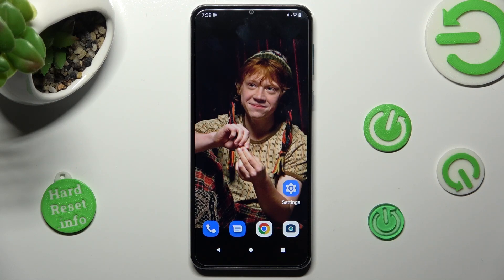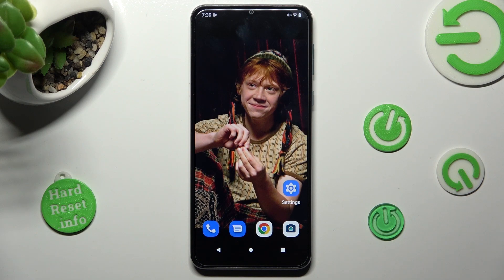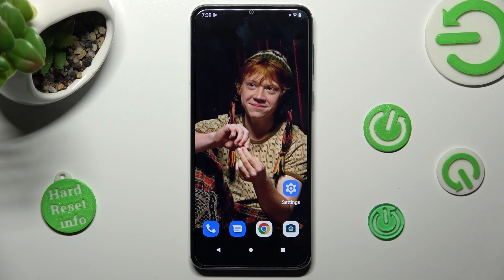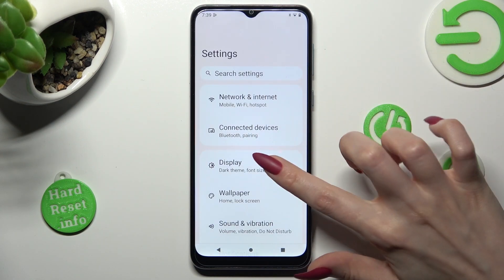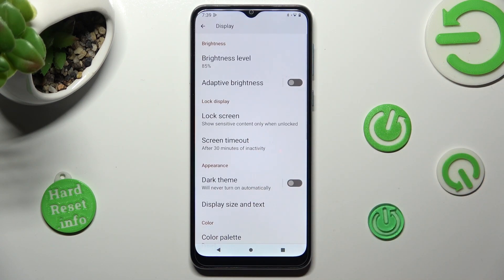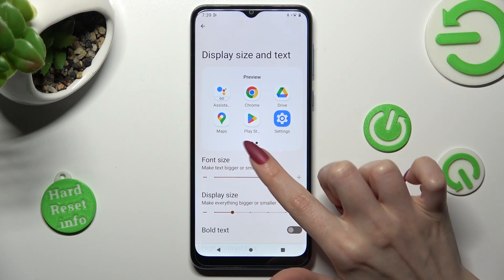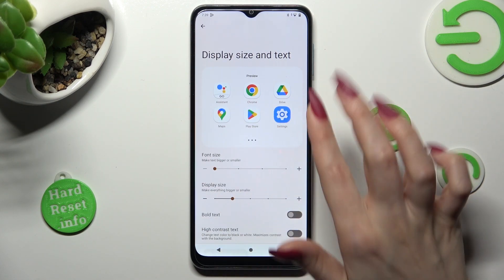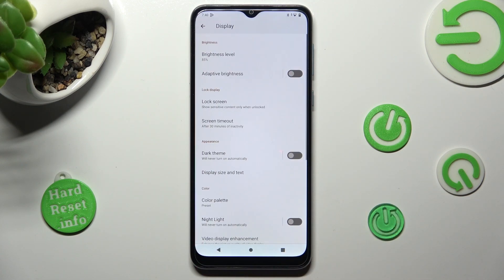How to Change Font Size on MOTOROLA Moto E13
Find out more info about MOTOROLA Moto E13:
Hi! Today we would like to show you how to change the font size on MOTOROLA Moto E13. With the font size adjustment feature, you can make the text larger or smaller, making it easier to read and navigate your phone's interface. By the end of this tutorial, you'll be able to change the font size on your MOTOROLA Moto E13.

How to change font size on MOTOROLA Moto E13? How to adjust font size on MOTOROLA Moto E13? How to set up font size on MOTOROLA Moto E13?